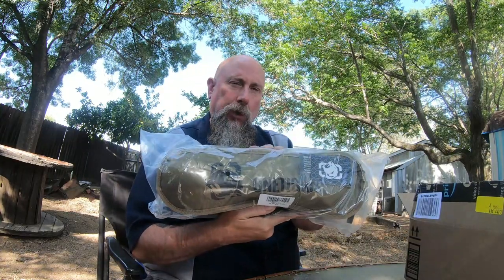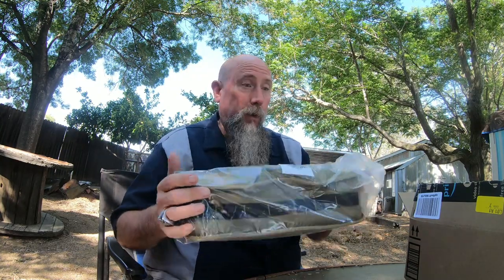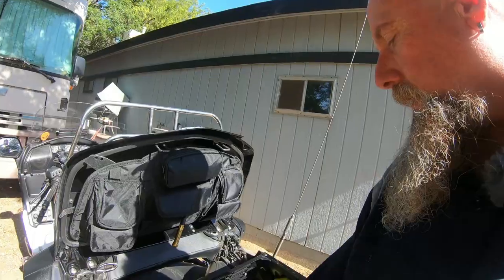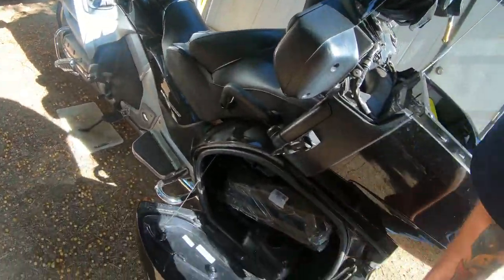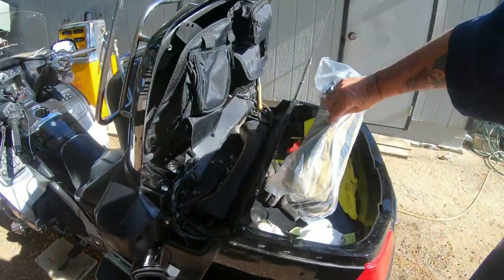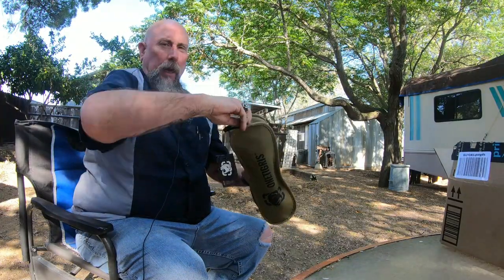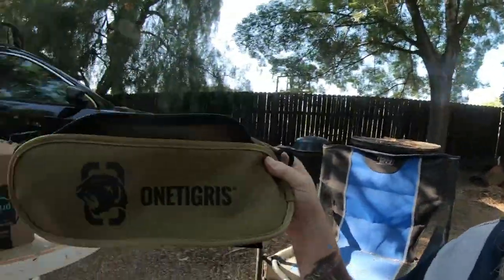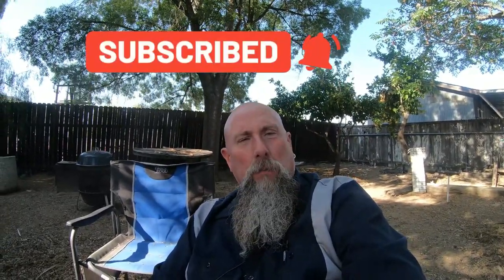Goldwing Camping Chair Review (OneTigris)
I have been looking for a  chair to pack in My 2012 Honda Goldwing Saddlebag and I think this one is perfect!

The OneTigris Chair
Link on Amazon